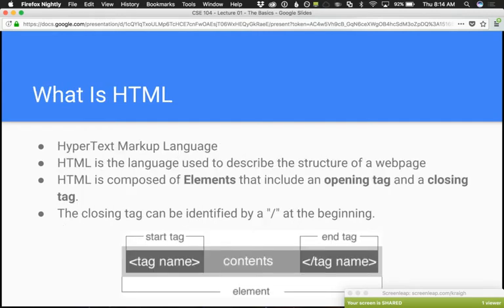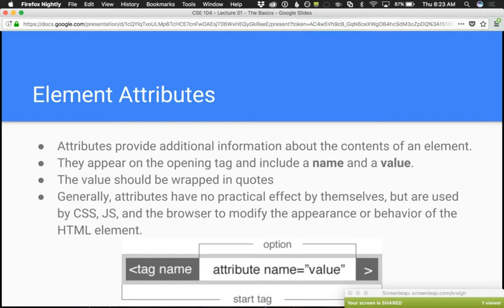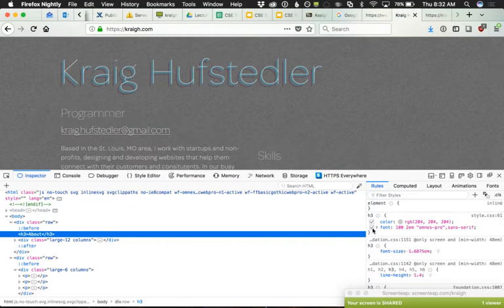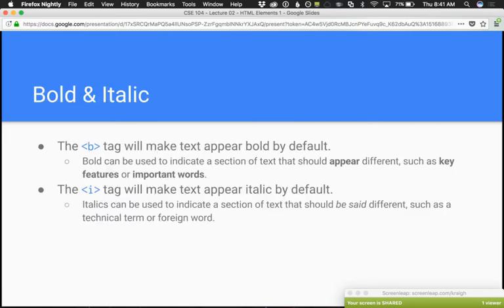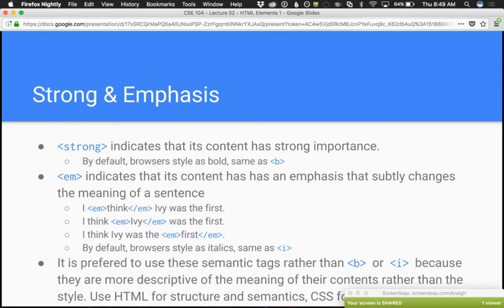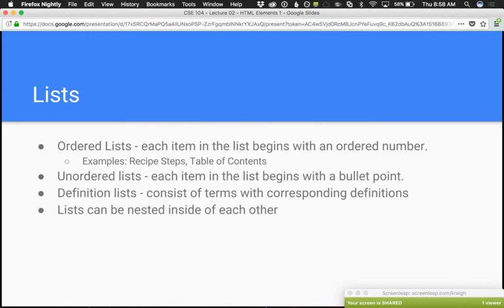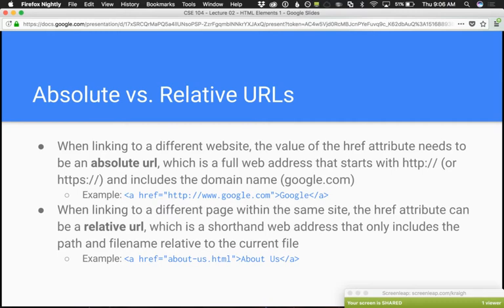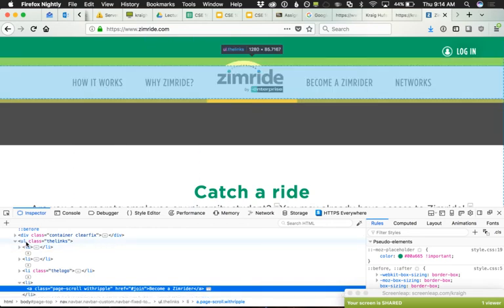CSE 104 - Lecture 02 - HTML Elements 1